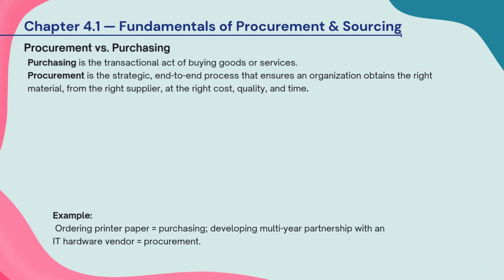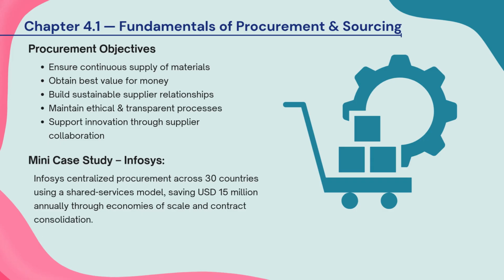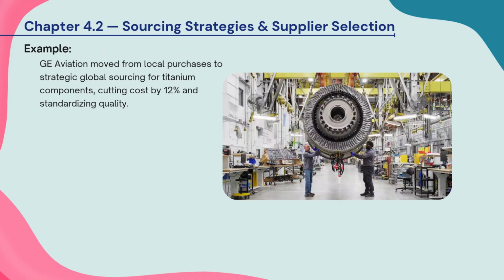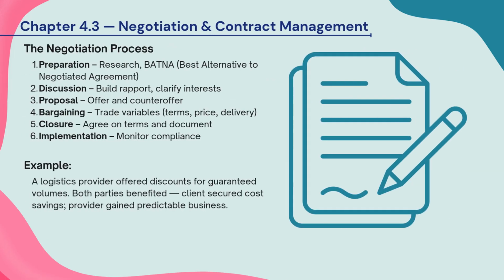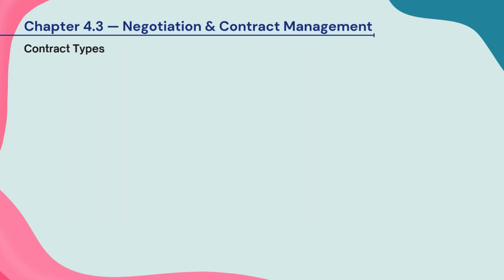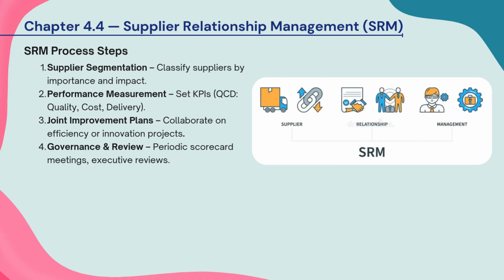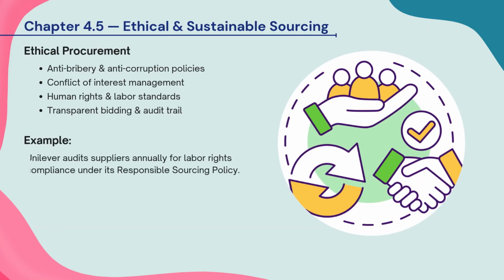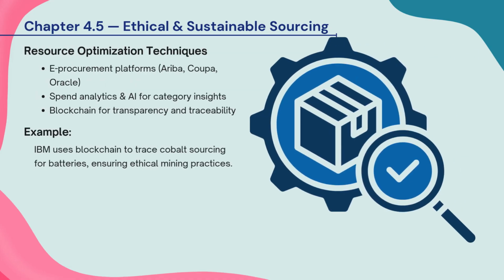4- SECTION 4 — PROCUREMENT & SUPPLIER RELATIONSHIP MANAGEMENT